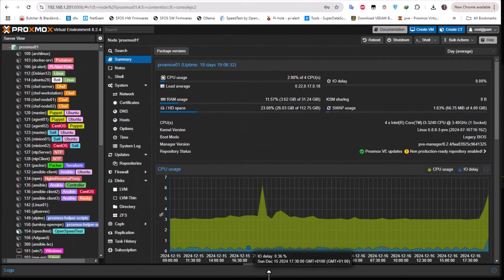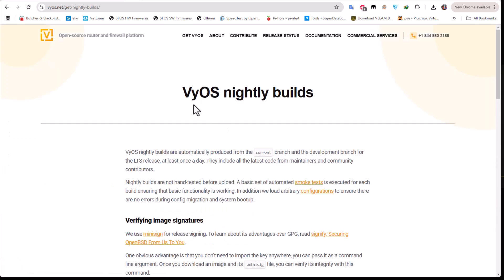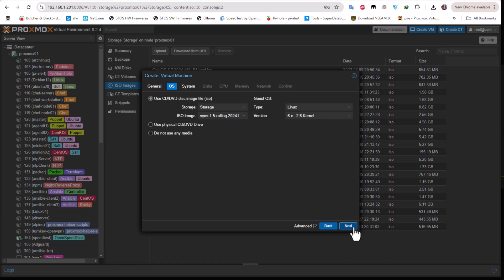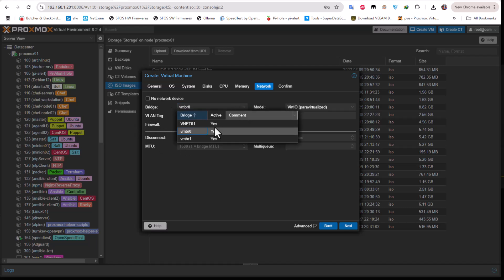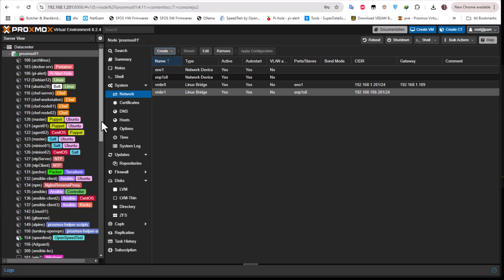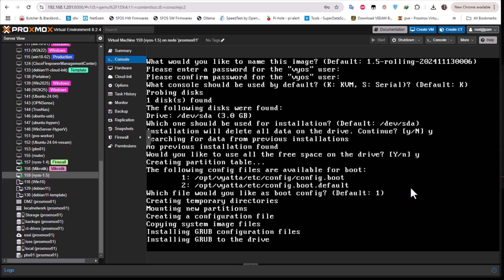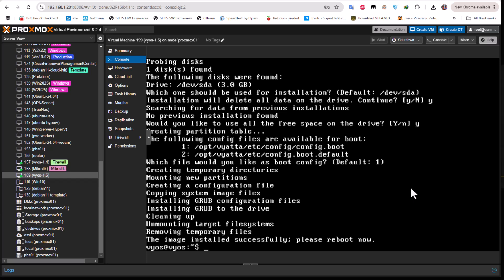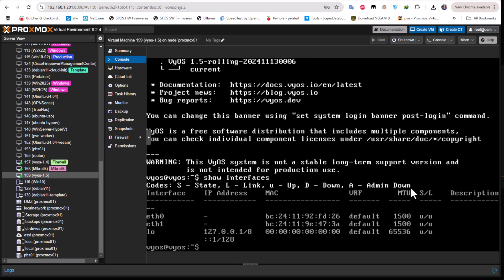How To Install Vyos an Amazing Open Source Router On Proxmox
When it comes to open-source firewalls, the popular ones (AFAIK) are PfSense, OPNSense and VyOS.

VyOS is an open source network operating system Linux distribution based on Debian.

VyOS provides a free routing platform that competes directly with other commercially available solutions from well-known network providers. Because VyOS is run on standard amd64 systems, it can be used as a router and firewall platform for cloud deployments.
VyOS can also be optimized to achieve routing at 100Gbps.

VyOS nightly builds are automatically produced from the current branch every day. These builds include all the latest code from maintainers and community contributors.

For those who need long-term support (LTS) versions, VyOS offers subscription-based options, which you can learn more about on their website.

for my use case, I'm going to download one of the rolling release ISO files. This allows me to access the latest features and updates without any cost.